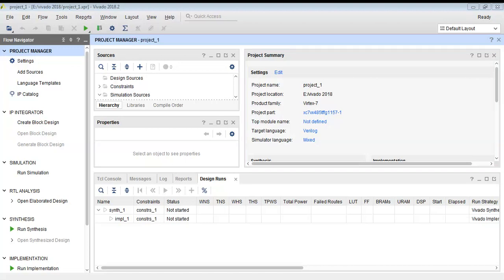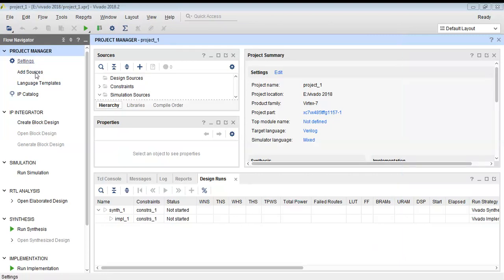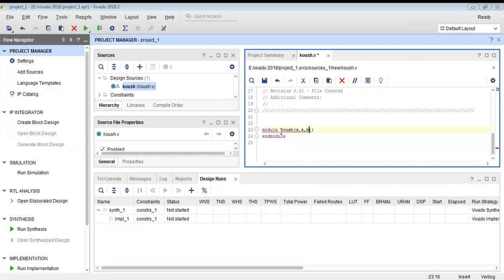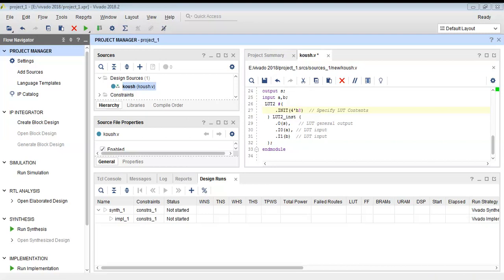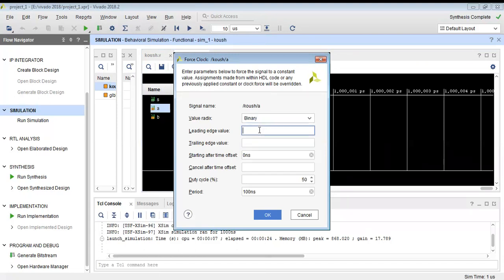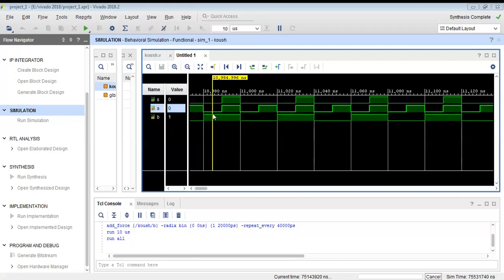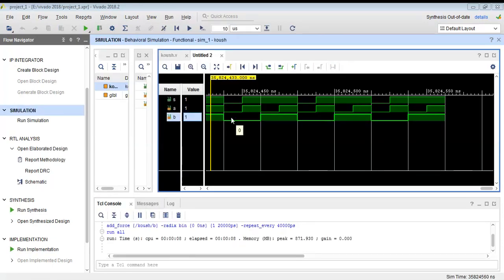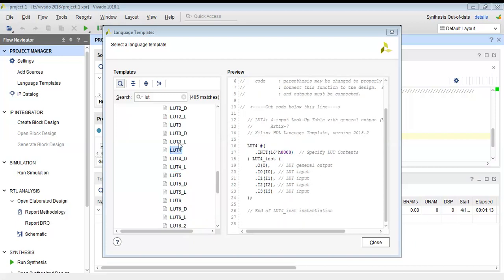Xilinx Vivado Tutorial: Using LUTs for Programming Boolean Expressions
Unlock the power of Lookup Tables (LUTs) in Xilinx Vivado with our detailed tutorial! This video guides you through programming Boolean expressions using LUTs, from basic concepts to advanced implementations. Learn how LUTs work, how to use Vivado language templates for Verilog code, and implement 2-input AND and OR gates. We cover behavioral simulation to ensure your designs are verified and functional.

Key Topics Covered:
- Introduction to Lookup Tables (LUTs)
- Verilog code for 2-input LUTs using Vivado language templates
- Implementing 2-input AND and OR gates with LUTs
- Behavioral simulation and design verification
- Examples of 3-input and 4-input LUTs

Perfect for beginners and those looking to enhance their FPGA design skills. Watch now to electronicsengineering master LUTs in Xilinx Vivado!